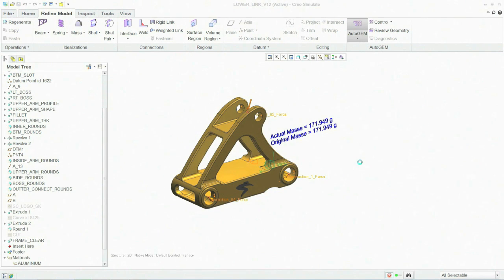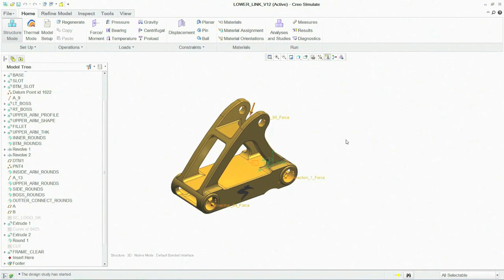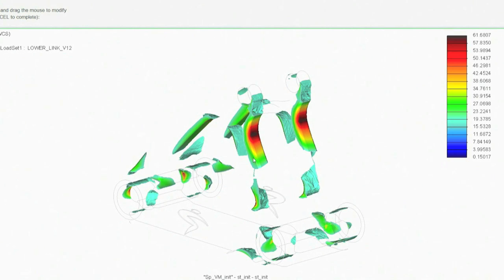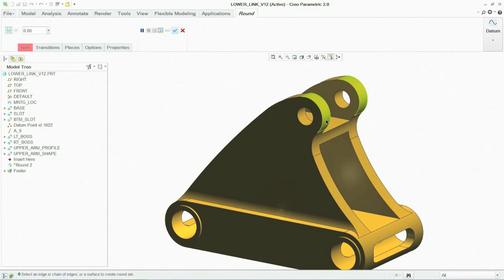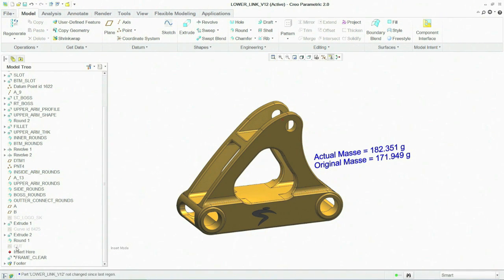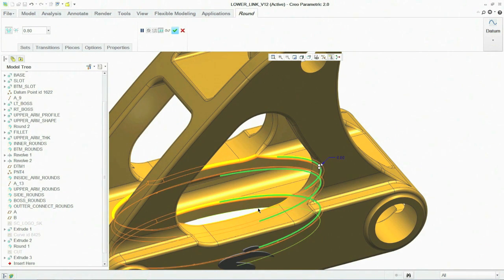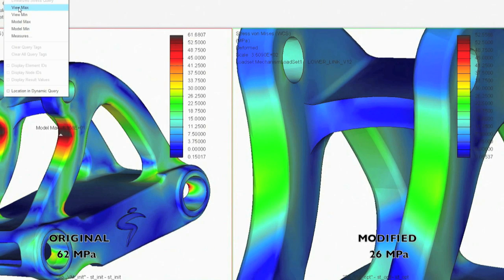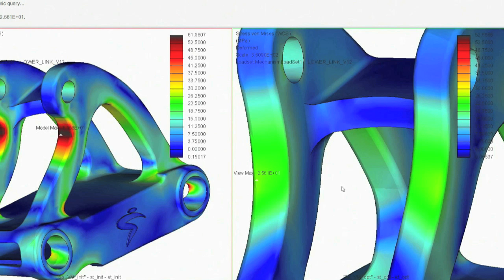Simulation for Designers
Simulations have to wait for CAD. Analysts must revise analyses continually based on changes to the CAD model, then rerun their calculations. In this way, CAD becomes a bottleneck as well as a separate silo of data. When design engineers need analysts to validate designs, they are not only subjected to the analysts' schedule- it is also difficult to quickly and efficiently address any design issues. With Creo, designers can quickly and easily validate their designs -- without waiting on the analyst.